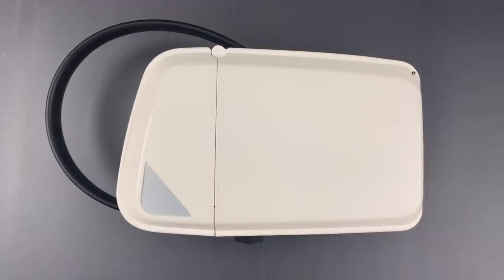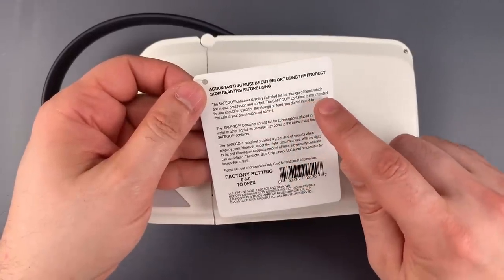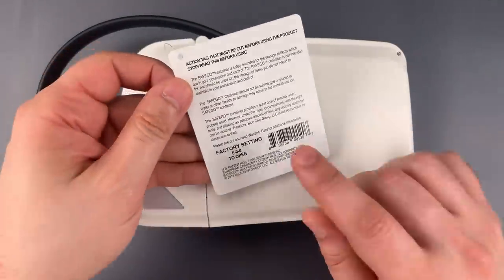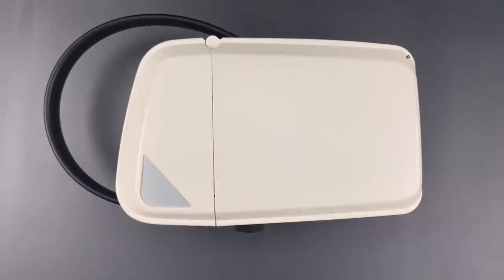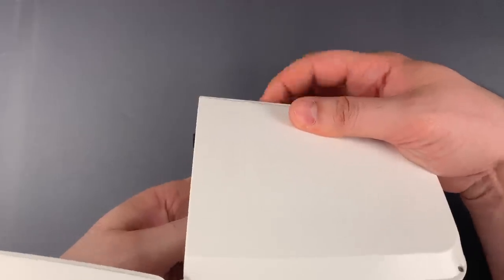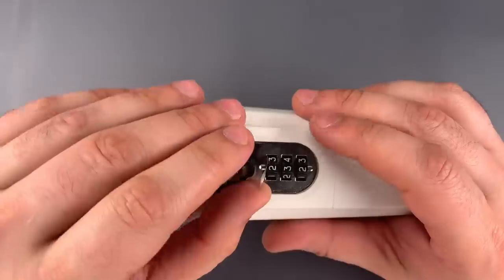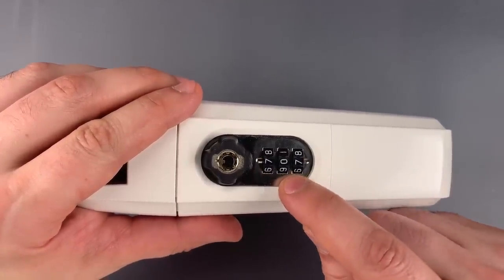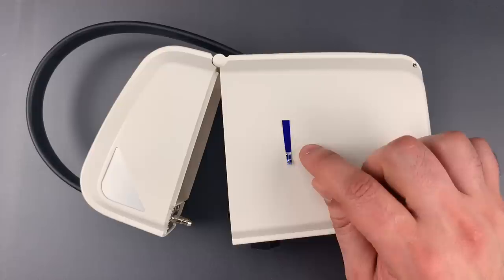[1160] “The Ultimate Portable Safe” Opened With Red Bull Can (SafeGo)